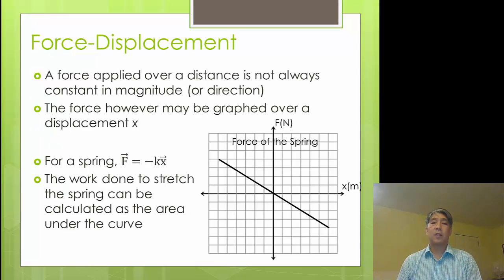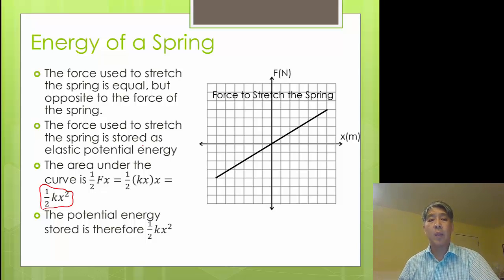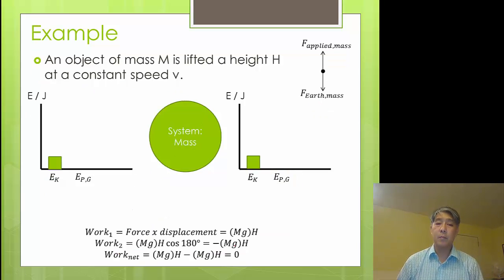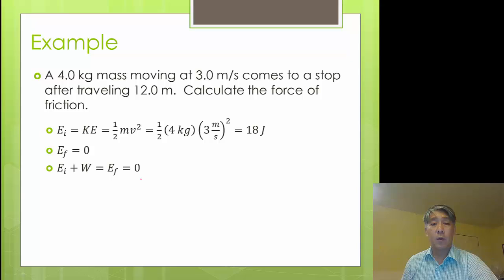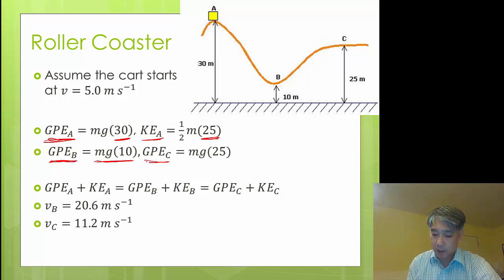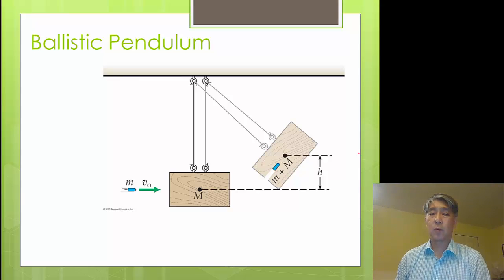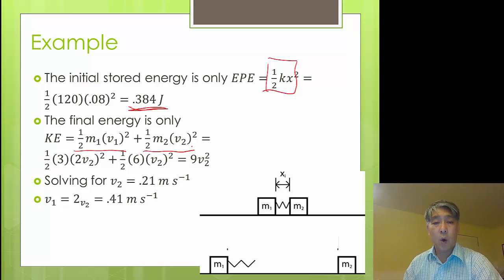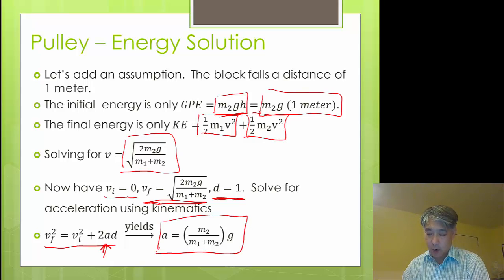2020 IB Physics Topic 2.3b - Advanced Work and Energy